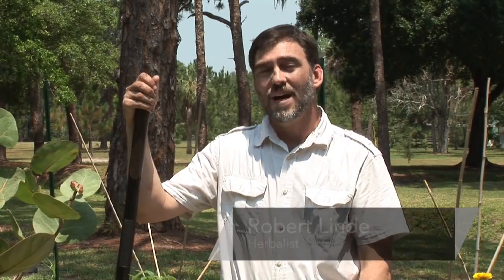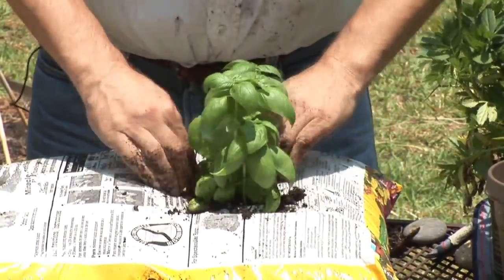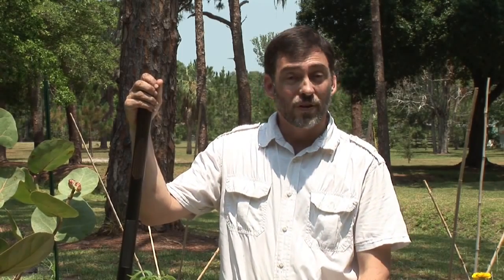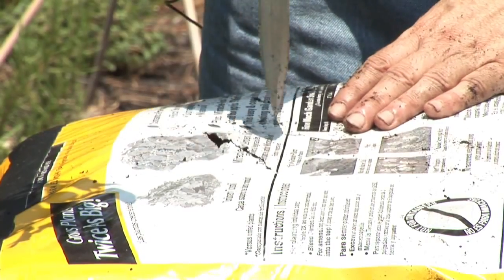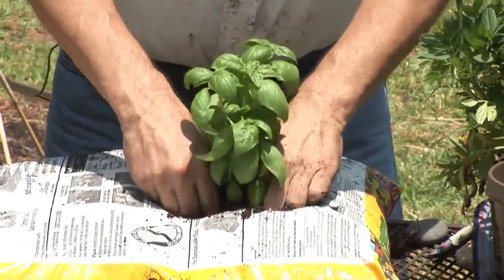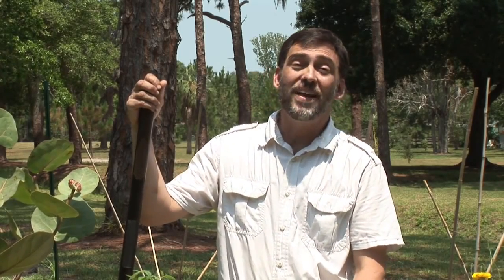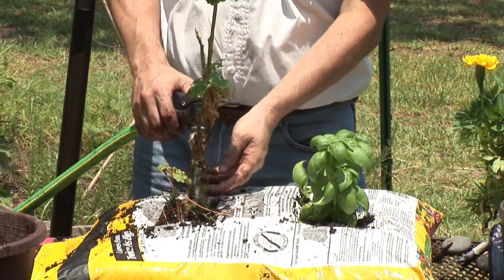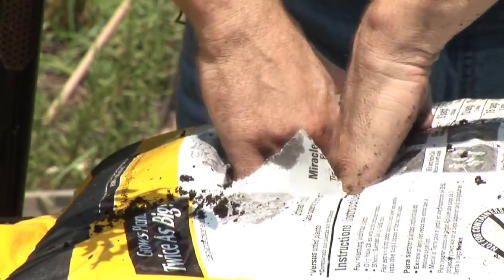How to Use a Potting Soil Bags as the "pot" in Container Gardening.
An herbalist demonstrates how using custom printed potting soil bags can aid in growing vegetables. This technique is perfect for the beginning gardener, children, or in a home that has very little growing area. It is great because it is very carefree in terms of both the amount of work and the small mess it leaves. Take the 40lb to 50lb bag of soil and poke holes in the bottom to allow for drainage. Please take care if you are using a sharp knife. On the top side of the bag, make a few "X" cuts where the plants will go. Allow enough room for the roots and root ball. Water the plant just enough to get it started. After the growing season is over simply reuse the soil from the bag out in a larger garden or yard and then recycle the bag. Gardening like this is excellent because you don't need to use pots and people will be sure to ask you how you came up with the idea. Each potting soil bag will accommodate 5 to 6 plants.